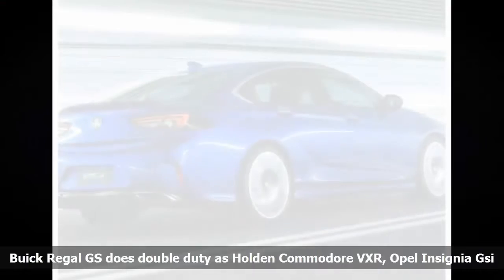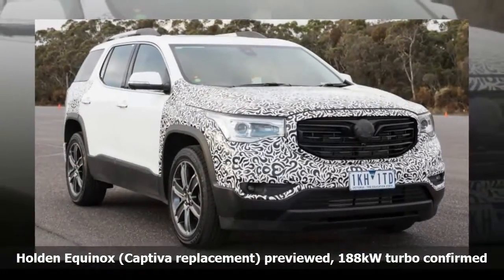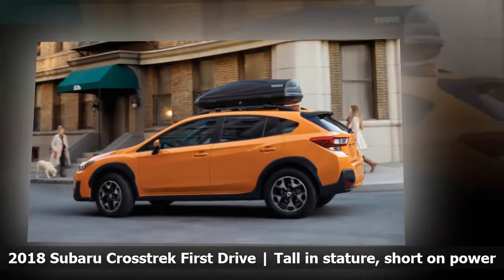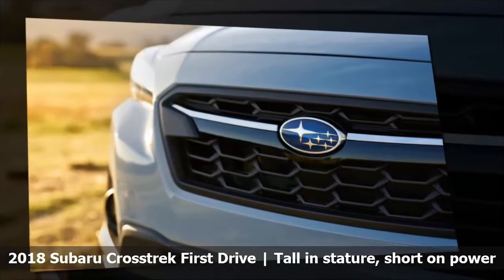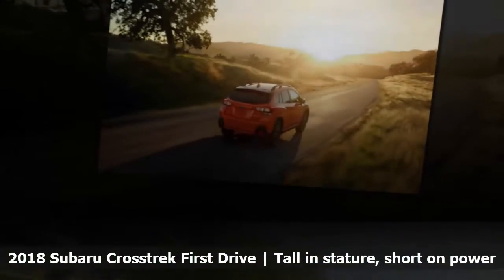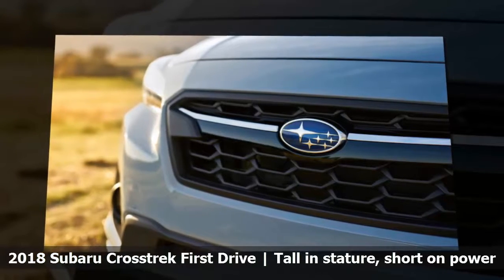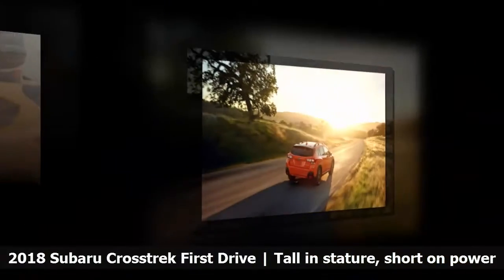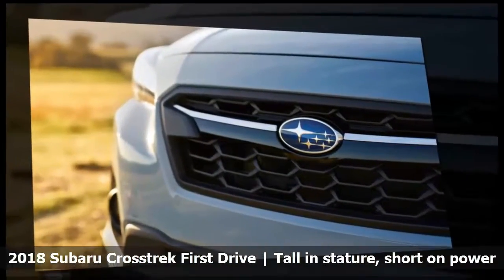Updated Qashqai should keep Nissan top of the crossover pile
THE Nissan Qashqai is immensely popular for a few excellent reasons – for a start it pioneered the crossover segment of the market and the first one in usually proves popular.